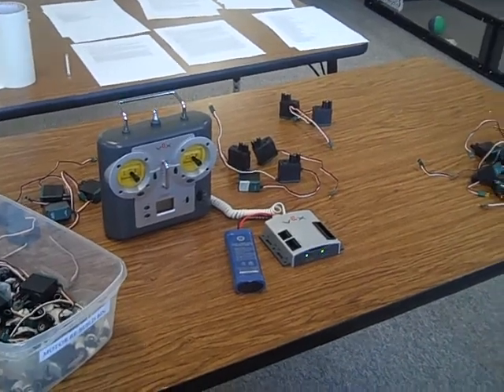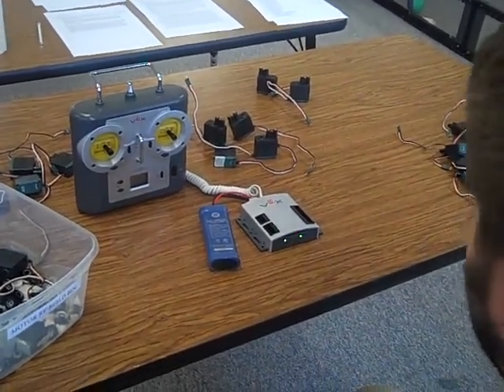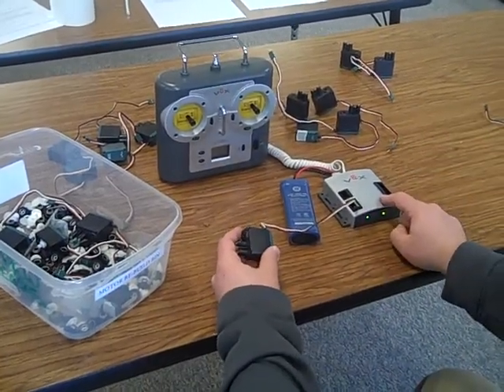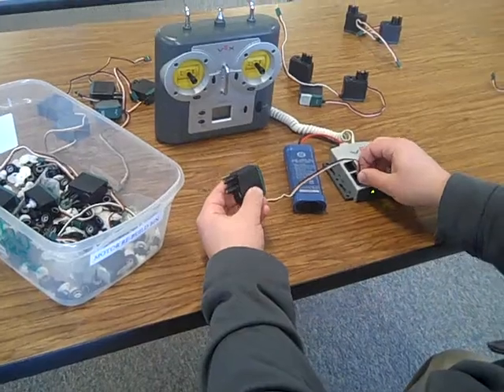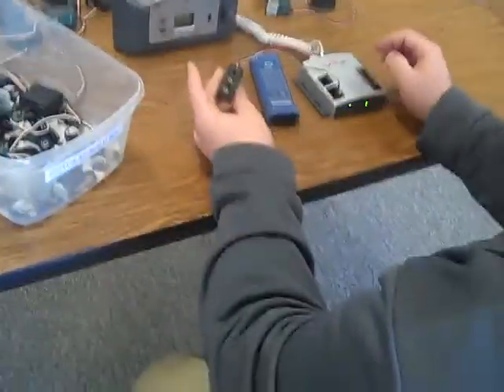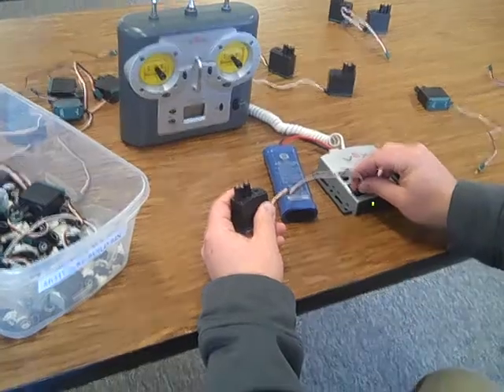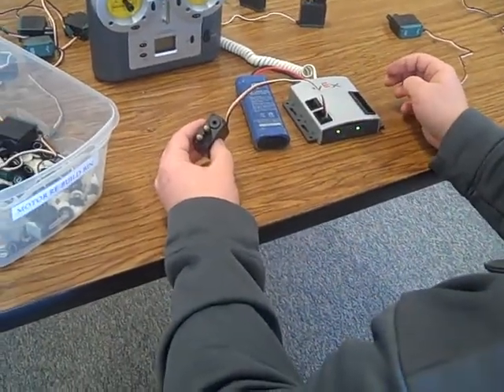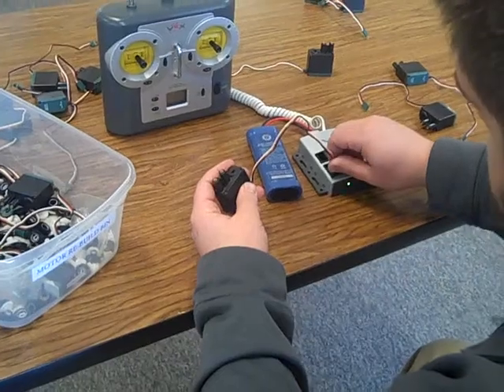VEX Motors Wont Stop Running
My VEX motors run constantly when connected to a microprocessor.